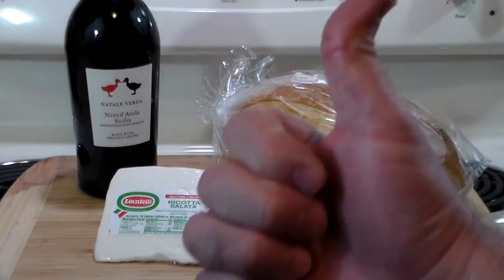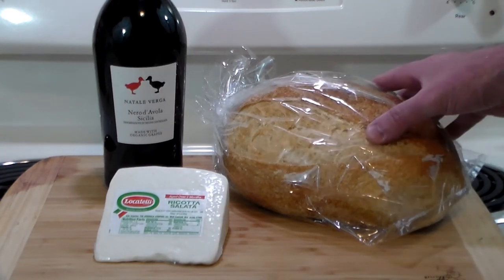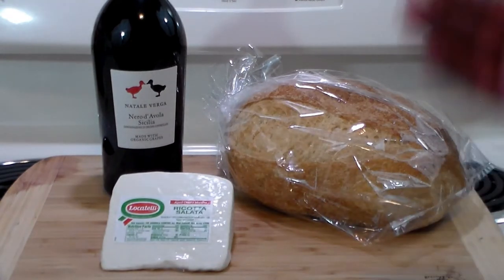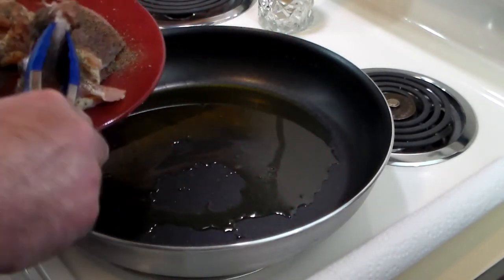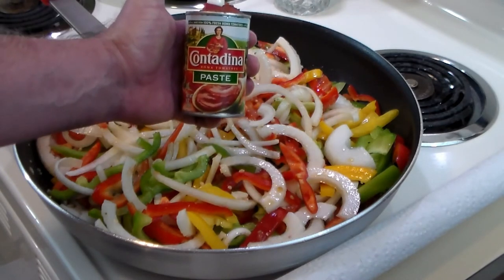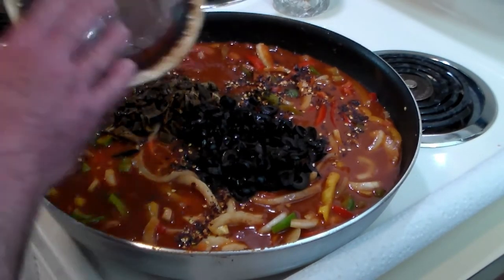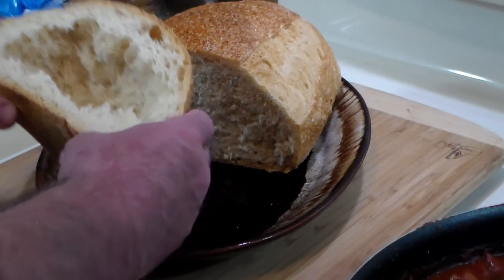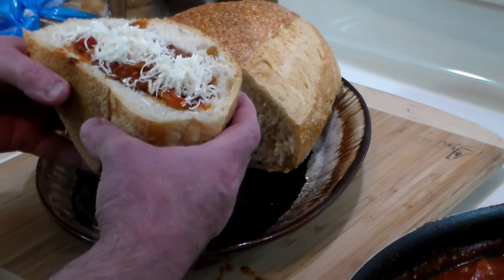Sicilian Chicken Cacciatore Sandwich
Sicily is known around the world for its delicious foods and wines. Rich and vibrant is the way it is done on the island. Chicken Cacciatore, or Hunter’s Chicken, is a Sicilian favorite. Whatever the hunter could bring home at the end of the day went into this recipe so it often varied. Regardless, always in it are onion, garlic, olive oil and wine. This is a collaboration with Sal, over at his YT Channel The Rootboy Cooks. Go check him out and his version of this delicious sandwich. Ingredients follow:

4 Boneless Skinless Chicken Thighs
1 Red Bell Pepper
1 Green Bell Pepper
½ Yellow Bell Pepper
1 Large Yellow Onion
1 TBSP Minced Garlic
½ Tomato, Diced
2  6OZ Cans Tomato Paste
1 ½ C Nero D’Avola Sicilian Wine
2 C Chicken Broth
½ C Coarsely Chopped Black Olives
½ C Chopped Porcini Mushrooms
1 TBSP Red Pepper Flakes
1 TBSP Chopped Fresh Basil
1 TSP Chopped Fresh Oregano
2 Sprigs Fresh Rosemary
Olive Oil
Salt & Pepper